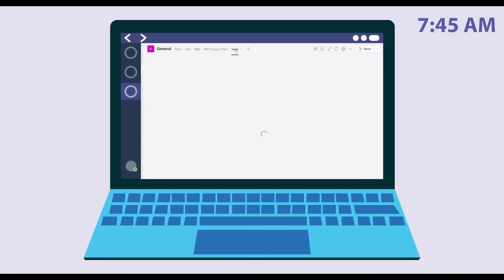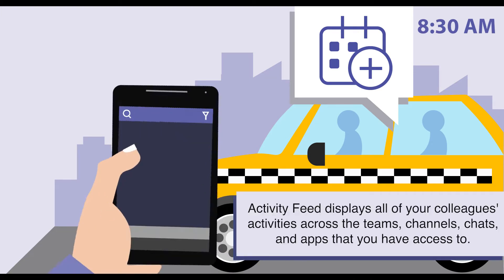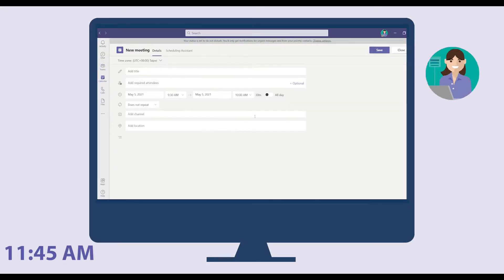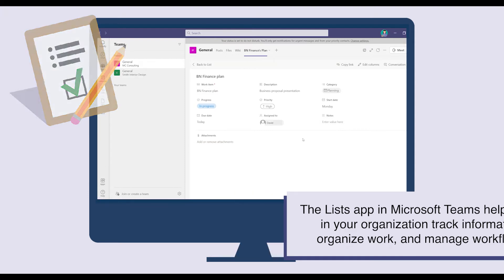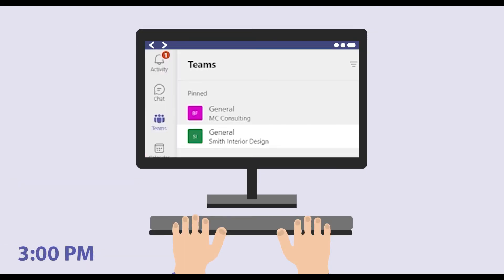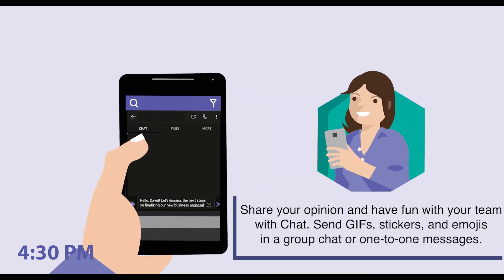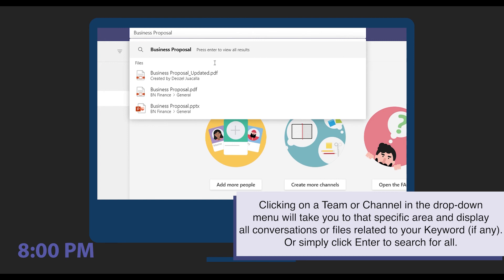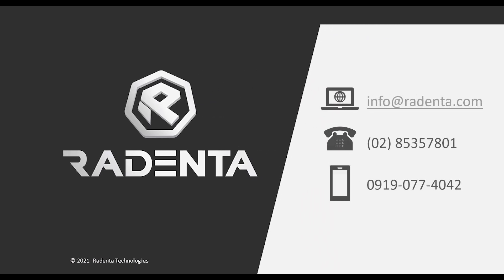Microsoft Teams | Your Hub for Teamwork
Melissa, a Small Business Owner, is using Microsoft Teams. Along with her journey, her work became more efficient. With data being present on the cloud and collaboration made easy, she enjoyed her work through its functionalities.

Microsoft Teams is the hub for team collaboration in Office 365 that integrates the people, content, and tools that your company needs to be more engaged and effective with chat, video meeting, file sharing, and application integration. ​

Teams bring all the Microsoft 365 services together so that you can easily share and co-author files. You no longer need to jump between Microsoft 365 apps and services​.